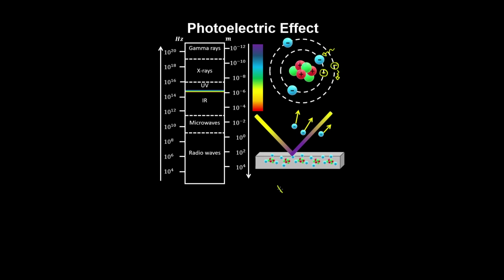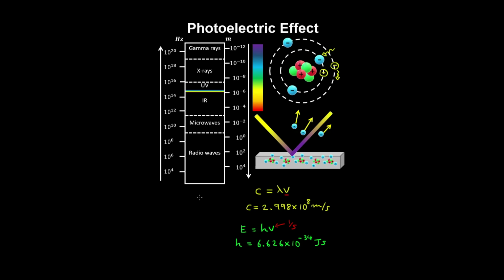Photoelectric Effect - AP Chemistry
This chemistry video covers a tutorial on the photoelectric effect.